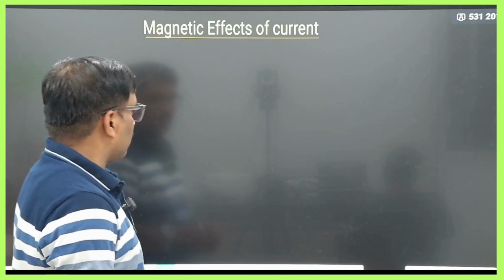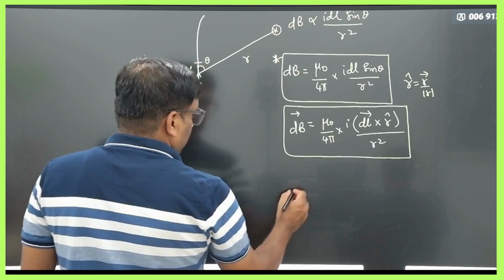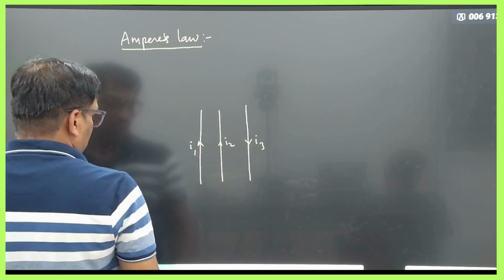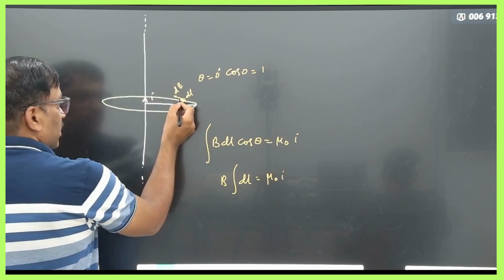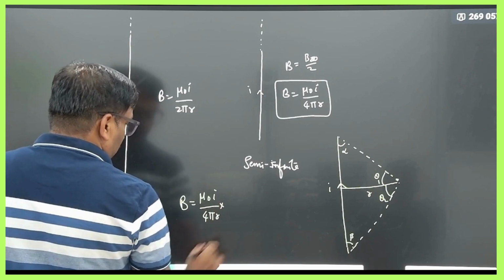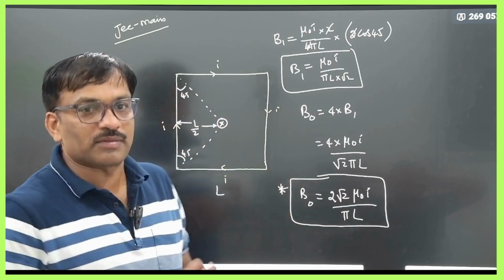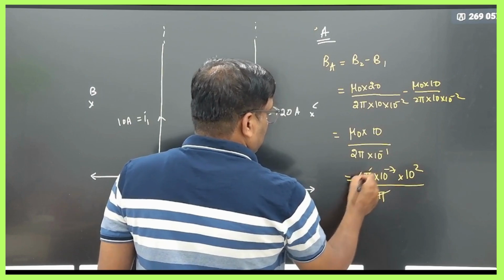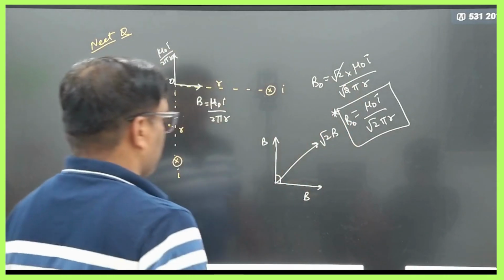Biot-Savart-Law-Applications-Magnetic Effect of current-Part-1-NEET / JEE/ IIT- ADVANCE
Magnetic Effect of current-Part-1-NEET / JEE/ ADVANCE ,This Video's helpful for students who are preparing for class-12 physics, and various competitive examinations like NEET,JEE-MAIN,IIT-ADVANCE

Links;//